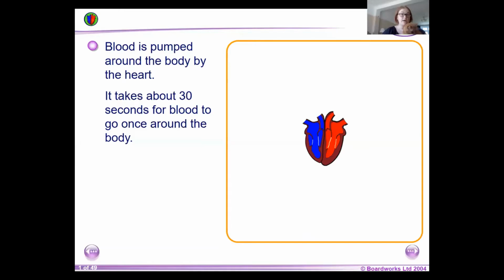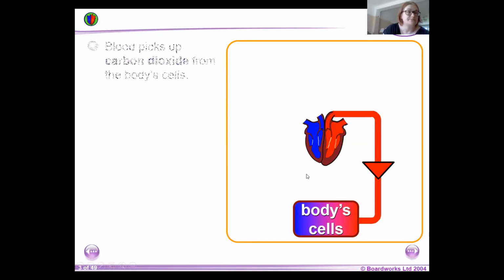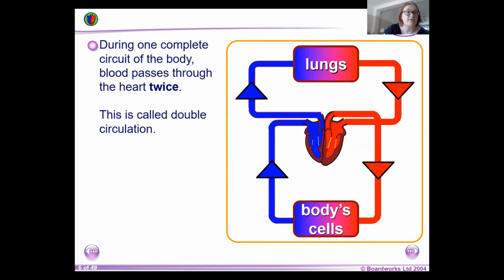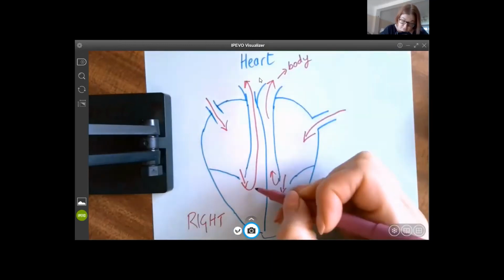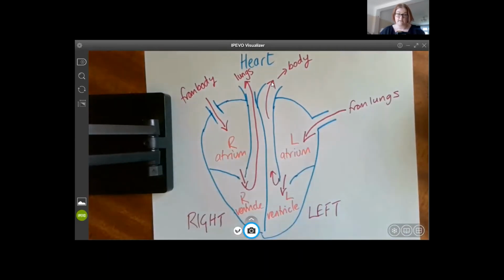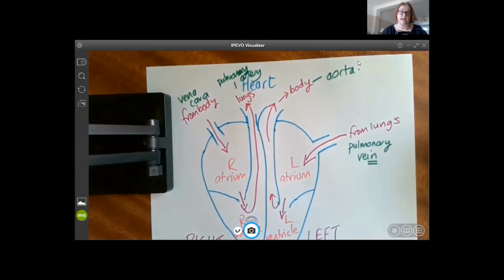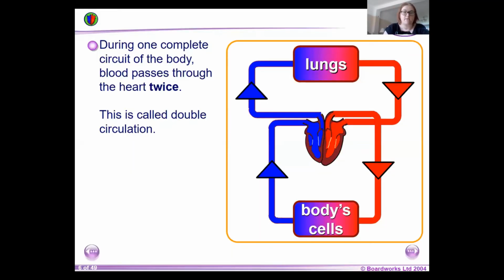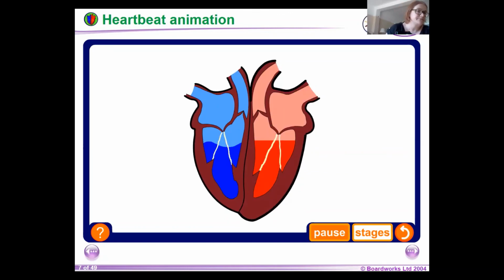Mrs Purkiss teaches the structure of the heart